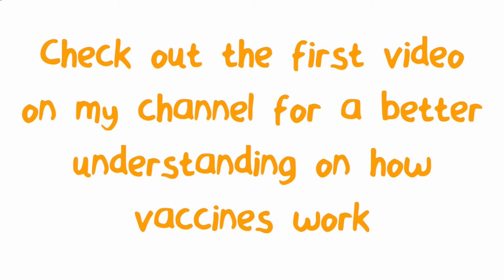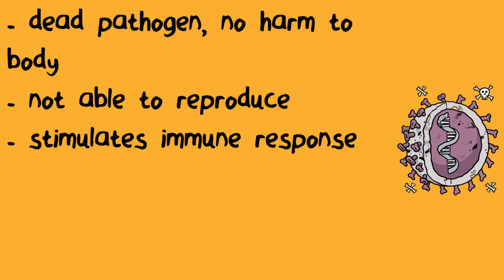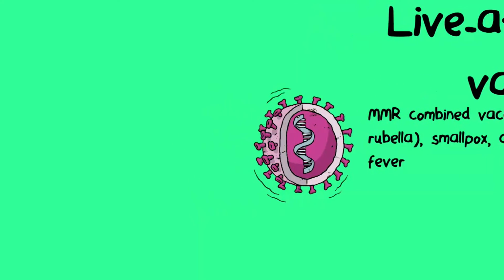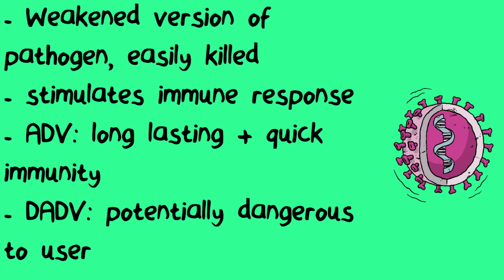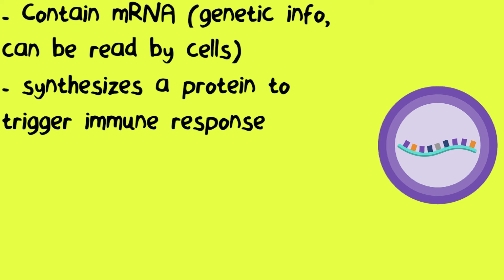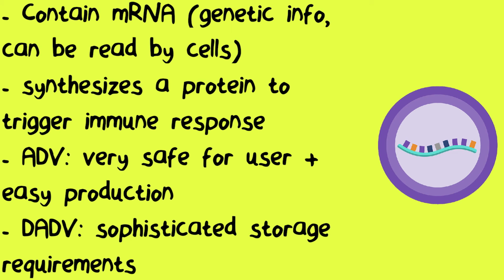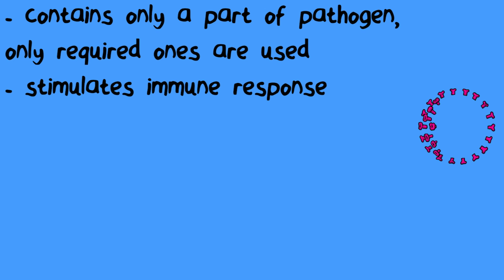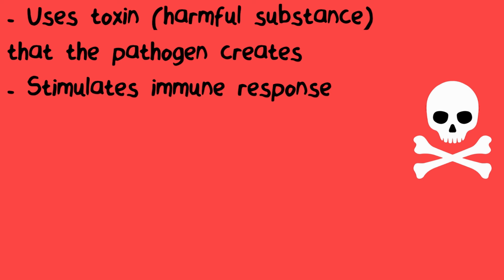Types of vaccines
Hello!

This is the second video in my series where I explain all about vaccines. Check out the first video on my channel if you have not already. Enjoy!